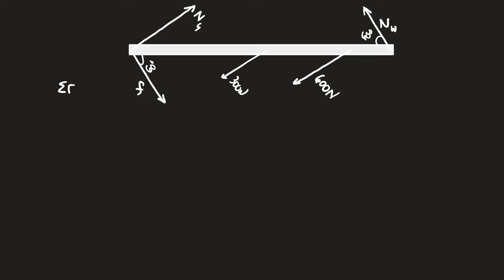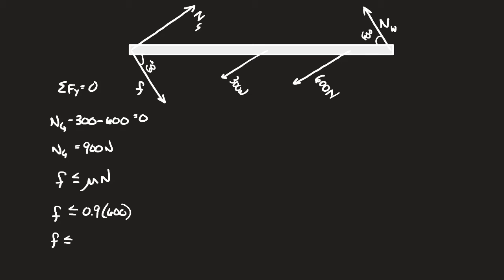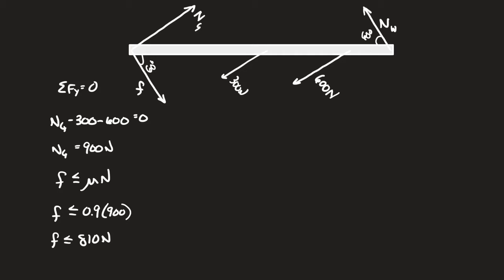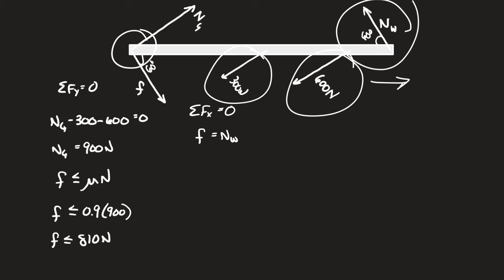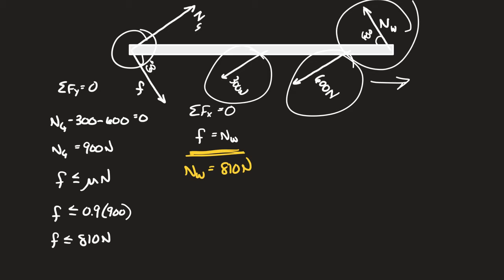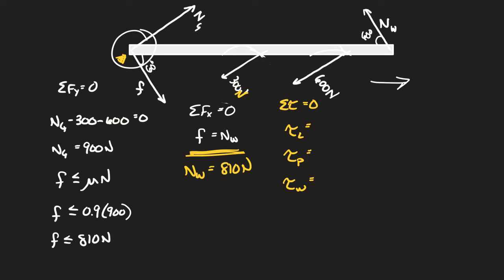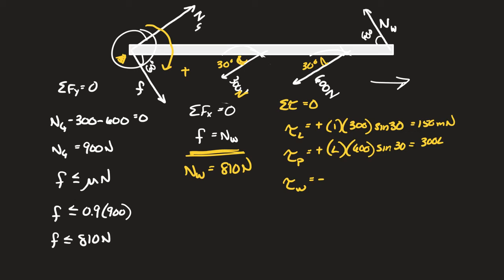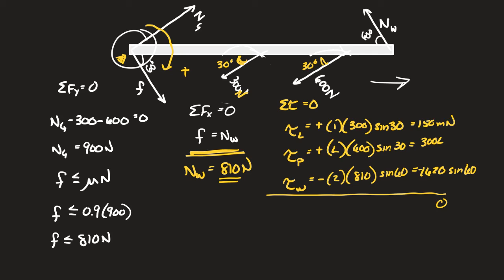The Ladder Problem 2 meter long 30 kg ladder